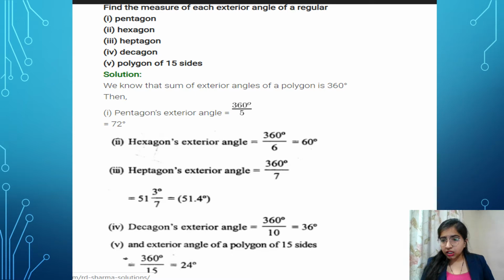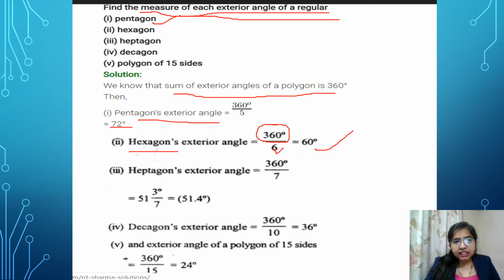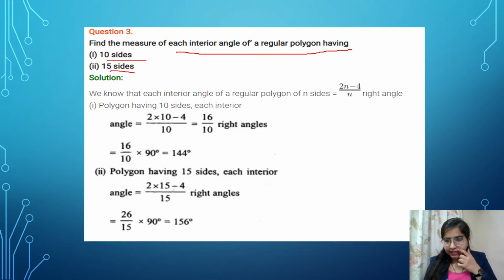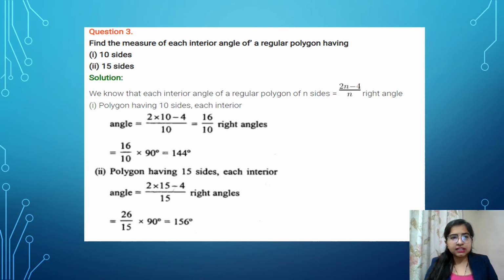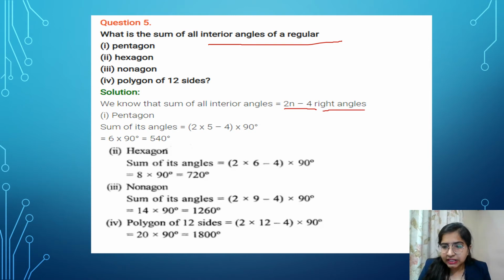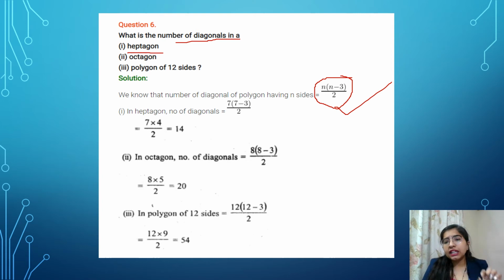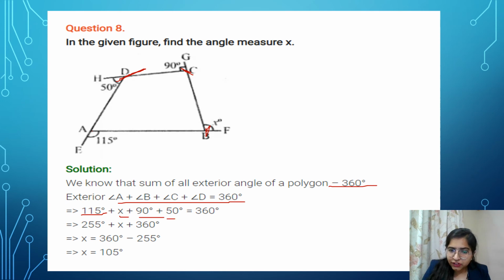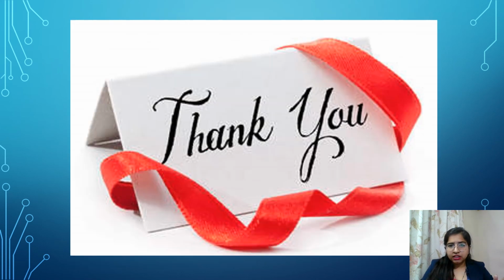polygons class 8th